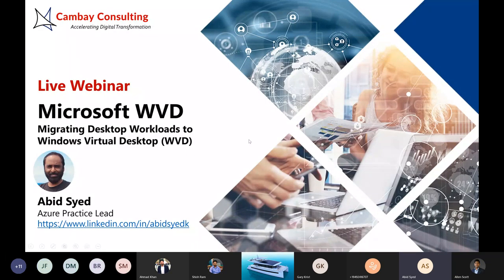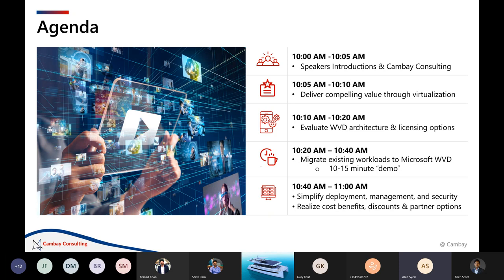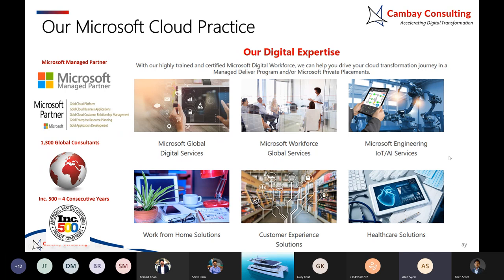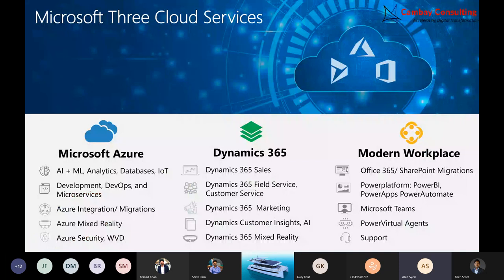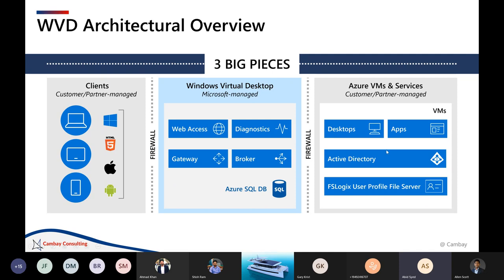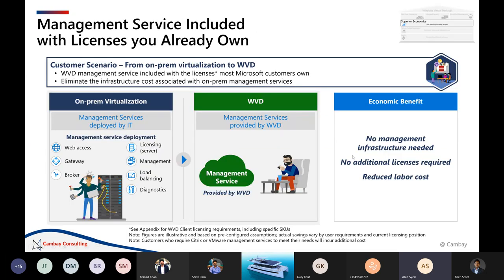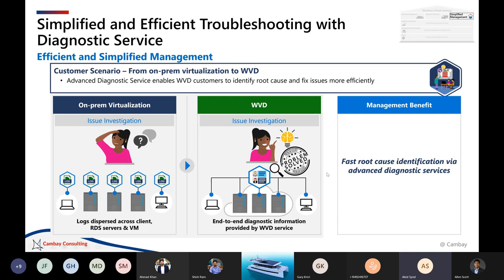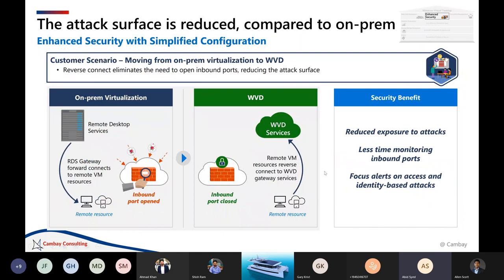Migrate Desktop Workloads to Microsoft Windows Virtual Desktop